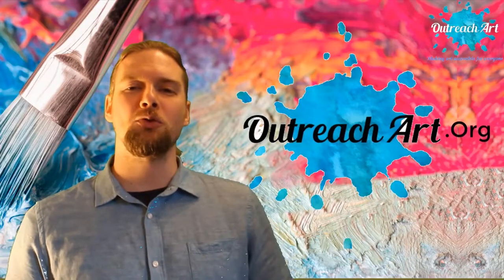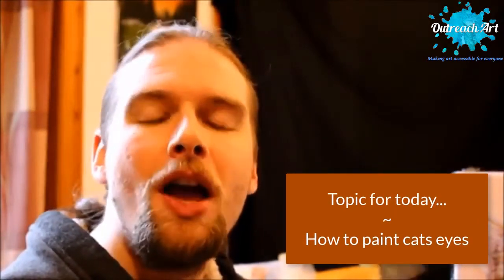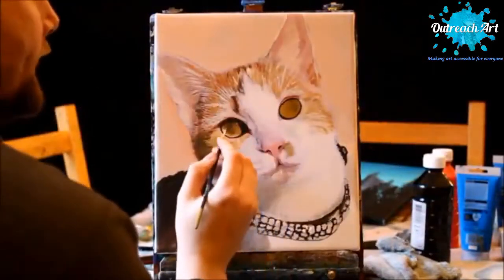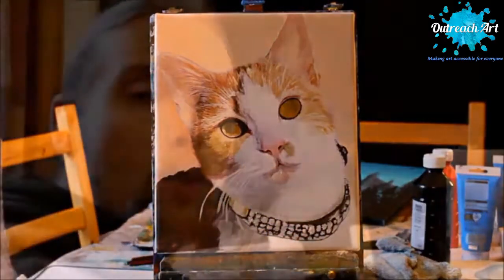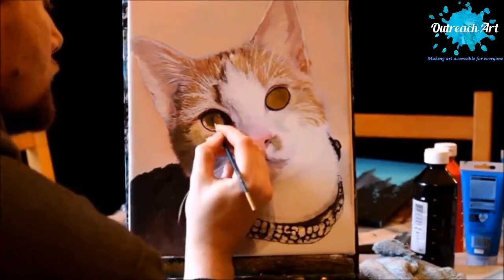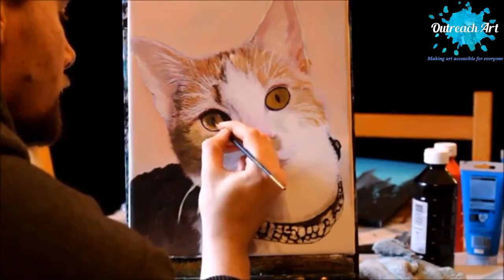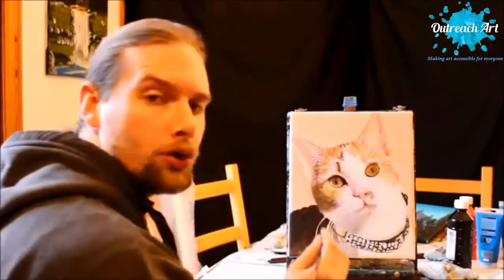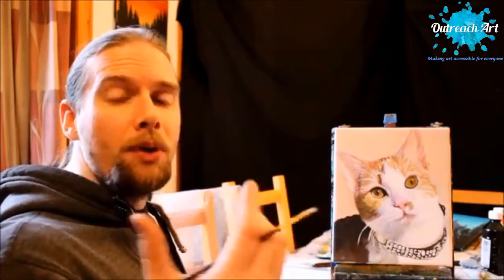How to paint cats eyes | Episode 13 | Art tips with john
In this video, I aim to teach you how to take paint cats' eyes.

Hi there! Outreach art is the perfect art/ art history resource for home school children, community groups and just for learning more about art. Students from all over the world are getting out of their paintbrushes for the first time and unleashing their creative skills.

Many want to give art a try but never know where to begin. Don't worry we are here to help. With our step by step art courses, our lead artist John Morris teaches students from all walks of life how to paint step by step beautiful art pieces from beginning to end.

If this sounds like something that you would love to try just head to unlock your creative skills.